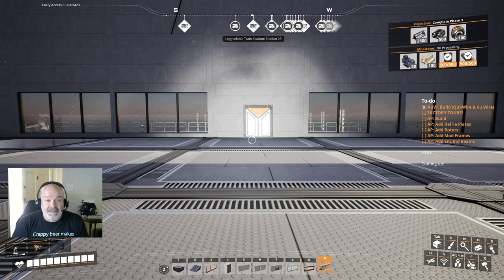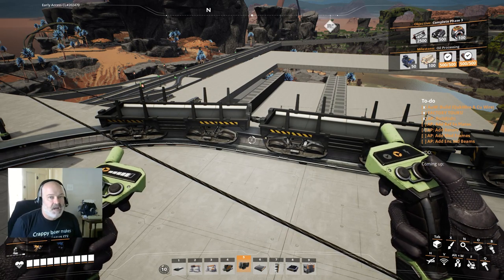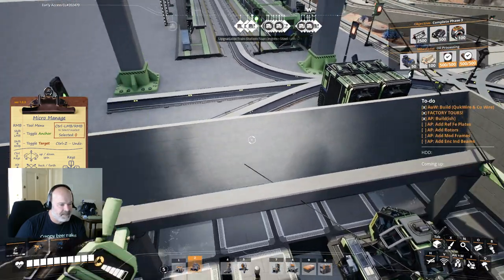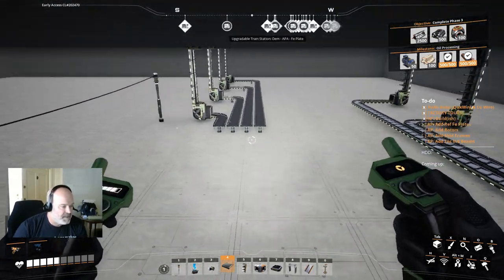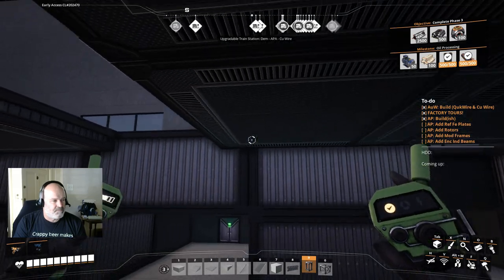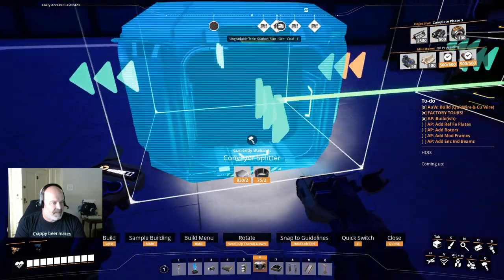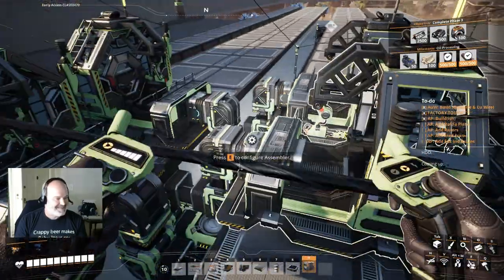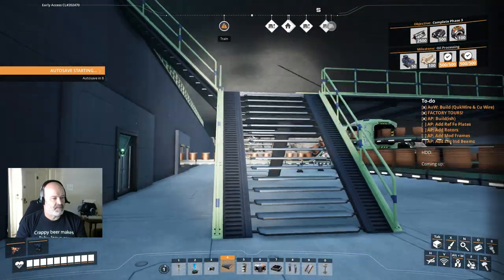Jank AF Assembly Plant - S2 E025 - Satisfactory Update 6 Lets Play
It gets janky. Deal with it. lol

Satisfactory is a building game much like Factorio or Dyson Sphere Program.